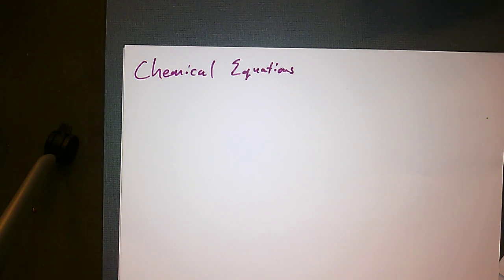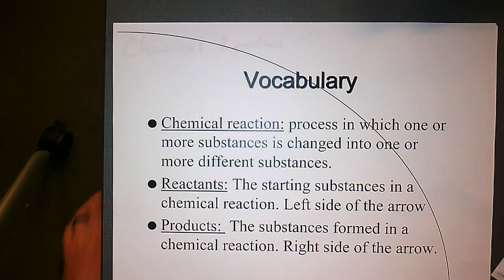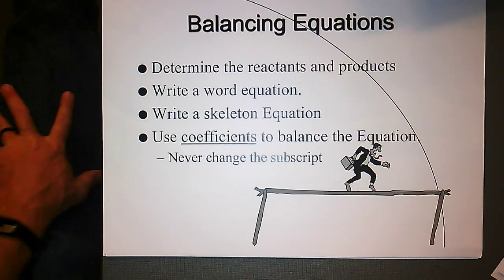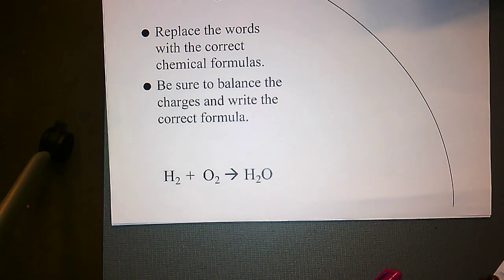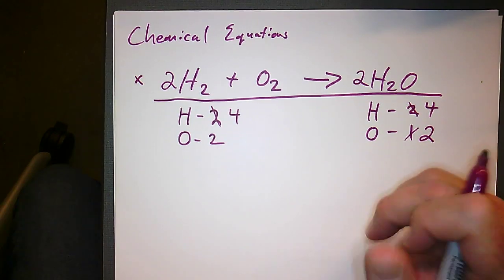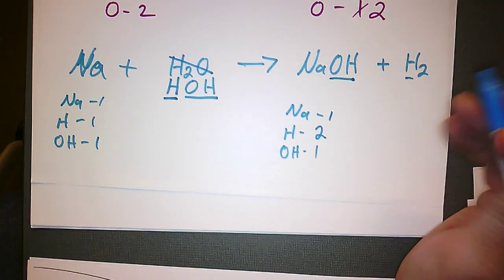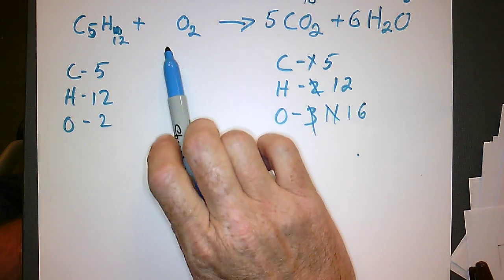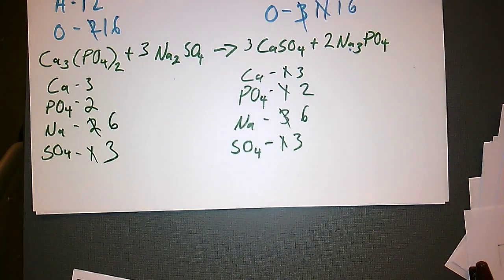Balancing Chemical Equations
High School Chemistry how to balance chemical equations.